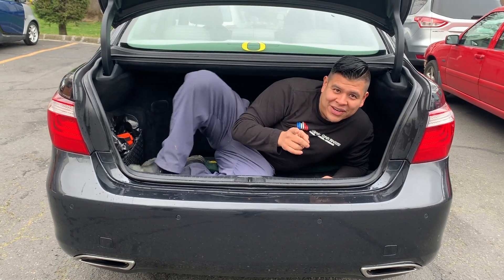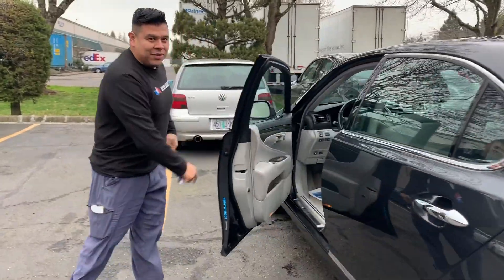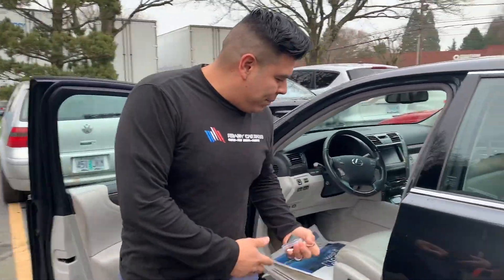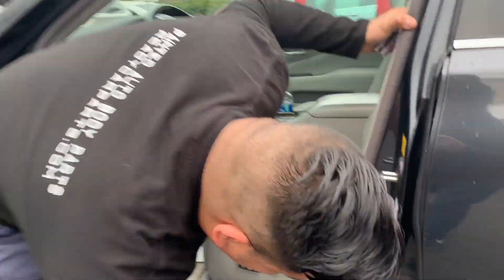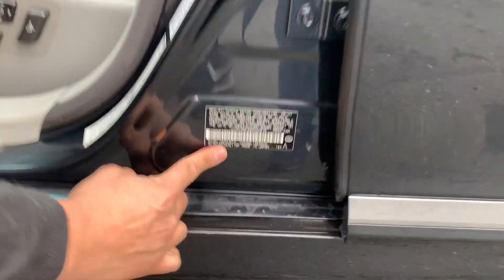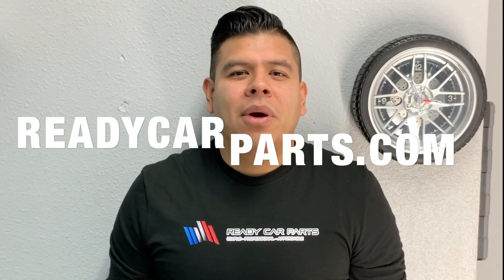How To Find Your LEXUS PAINT CODE | Painted Auto Body Parts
Learn how to properly find your Lexus paint code. Applies for the following models

Our Mission at Ready Car Parts is to help do-it-yourself, and car enthusiast get the job done by making Auto Body Simple Professional & affordable.

Buy Painted Auto Body Parts Online up to 70% cheaper than dealer prices.

The car information sticker contains the information related to the paint used on a specific vehicle. It also contains the make of the make of the vehicle and other pertinent information. Some call this the service parts identification sticker or the vehicle certification label. Whatever car manufacturers call it, the CIS, SPID, or VCL is the best source for vehicle paint information.